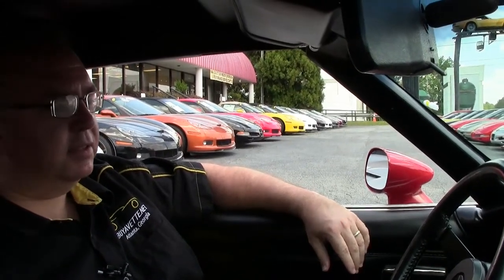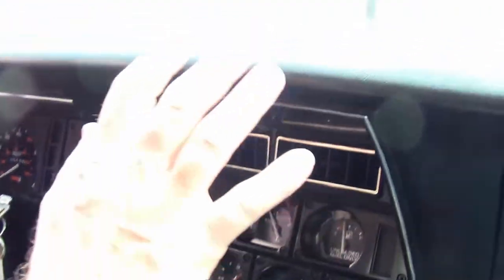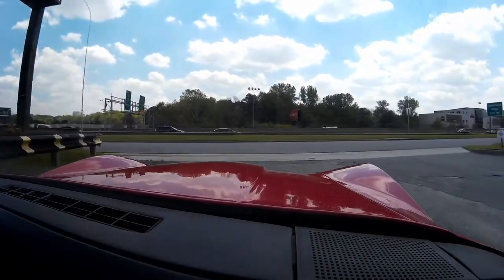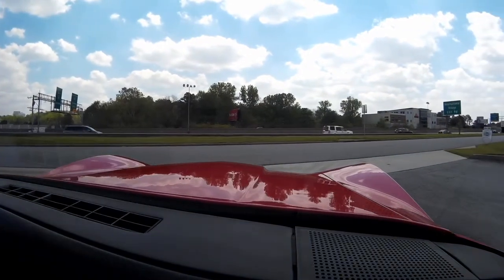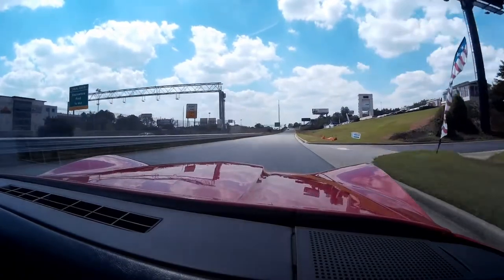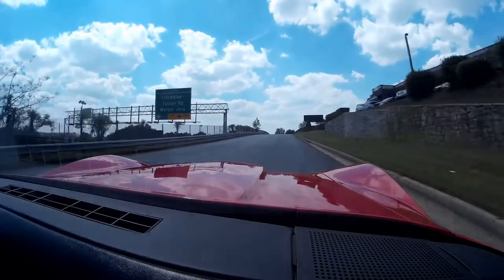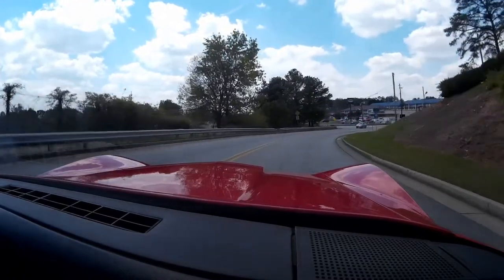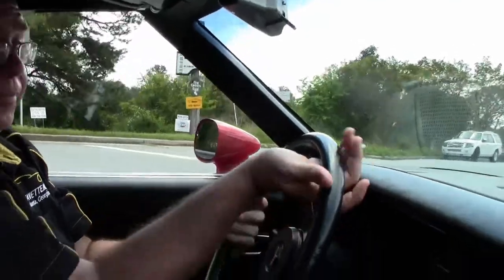1980 Corvette 5K Miles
1980 Corvette 5K Miles For Sale

Code correct Red exterior, code correct Black leather interior.

Originally assembled on May 29, 1980 and coming in the desirable Red color, this 1980 Corvette is in OUTSTANDING condition inside and out, as it should be with just 5,528 documented miles! It's obvious that this car has been extremely well preserved, as nearly all components appear to be original, and are in very nice condition. This car's paint is vg, with a great shine. All exterior glass in this car shows a correct date code. Exterior door handles and slotted aluminum wheels and center caps are vg-exc, and weatherstripping and taillights are vg. Correct vintage Goodyear Polysteel Radial raised white letter tires show an average of 8/32nds tread depth remaining. The interior of this 1980 Corvette shows vg-exc dash pad, door panels, GM seatbelts, carpet, and rear storage bins, vg seats, steering wheel, and center console, and exc gauges. Correct appearing AM/FM radio is in place, and a personalized ashtray plaque has been added. The numbers matching engine in this 1980 Corvette shows original casting date May 2, 1980, and final assembly date May 14, 1980. Correct air cleaner, carburetor, intake manifold, valve covers, ignition shielding, hoses, and air pump are all in place, and rolled exhaust tips have been added. Original window sticker and owner's manual are included. Frame is solid and rust-free with added undercoating. This car has been fully serviced, and all instrument gauges, lights, turn signals, brakes, engine, transmission and rear-end are all in good operating condition. Good luck finding another '80 as nice as this one -- call us while we have it! 5K Miles.